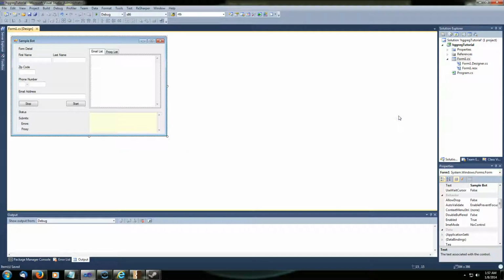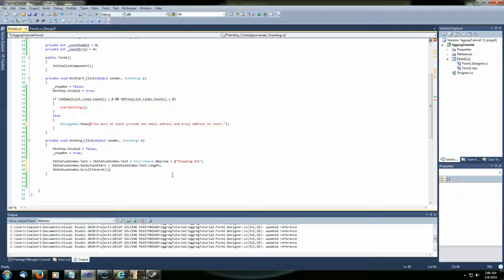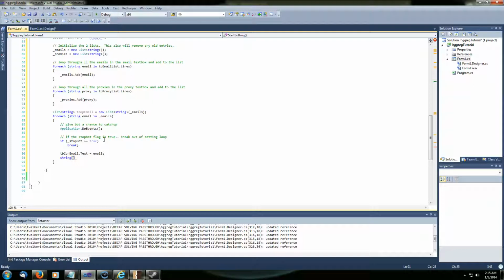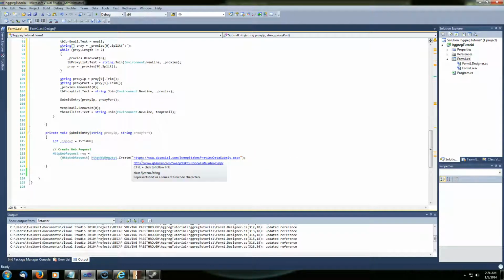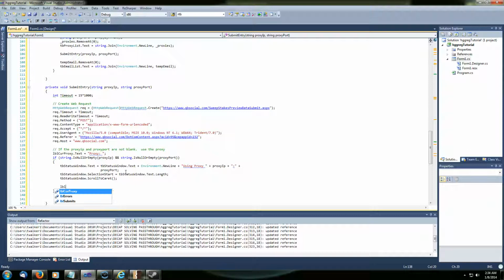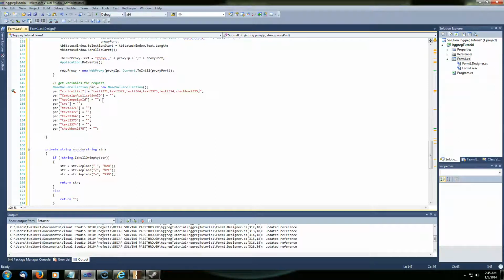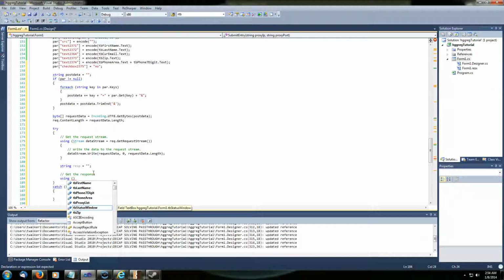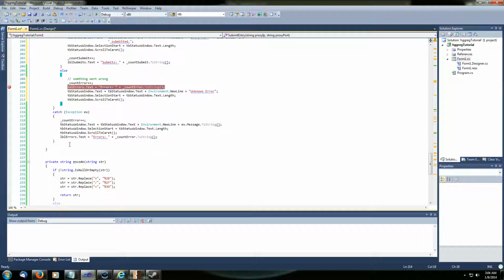Building a Bot (Part 2)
Walkthrough of codebehind for a simple sweepstake bot.